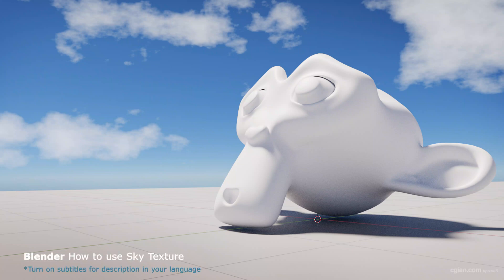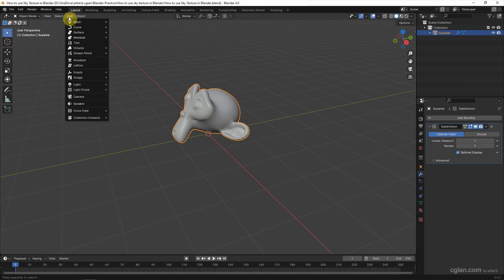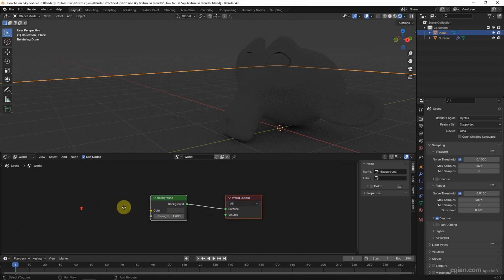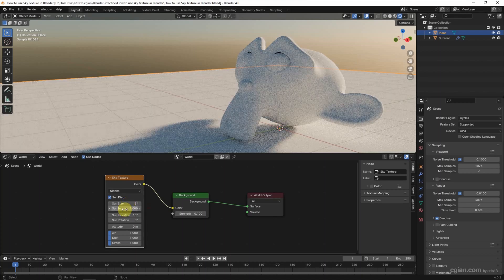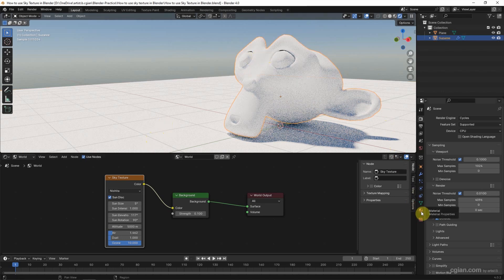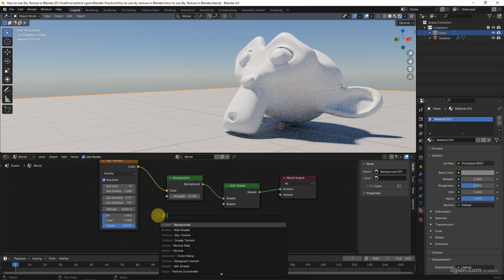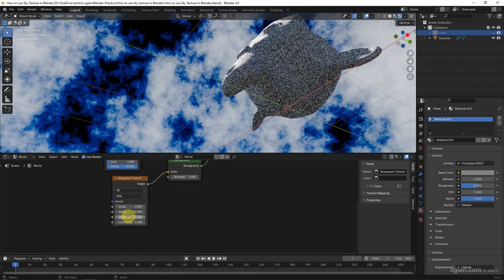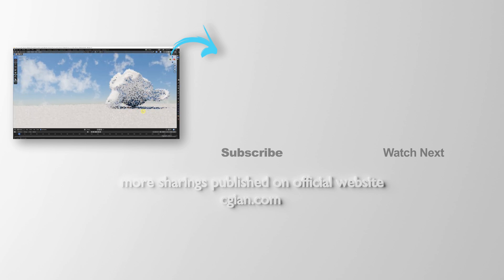How to use Sky Texture in Blender 4 using Cycles, with adding clouds in background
Tutorial video shows how to add sky texture in Blender using Cycles renderer. In this tutorial, we will go through how to add sky texture node into background in Shader Editor. We will use Nishita in Sky Texture Node settings, if sky texture to bright, we can adjust the intensity, color in sky texture. In additional , we will show how to add clouds into this sky texture. Steps are easy to follow for Blender beginners. I hope this helps.

* Noted *
Musgrave Texture is replaced by Noise Texture in Blender 4.1, please get the texture setting updates

Timestamp
0:00 Intro - Blender Sky Texture
0:13 Add 3D Object to make scene
1:15 Add Sky Texture to background of World
1:49 Sky Texture Settings for color, sun position, intensity
3:08 Sky Texture with Clouds